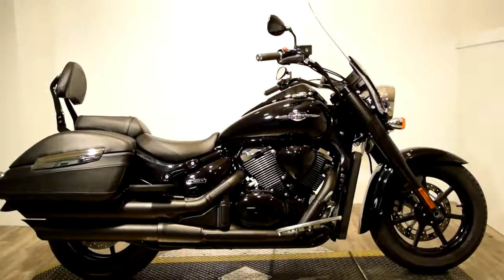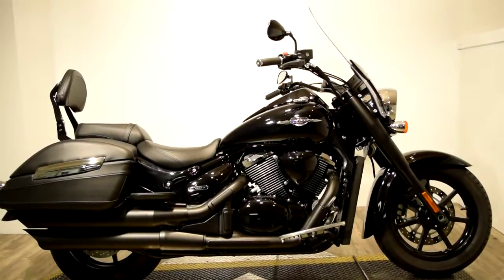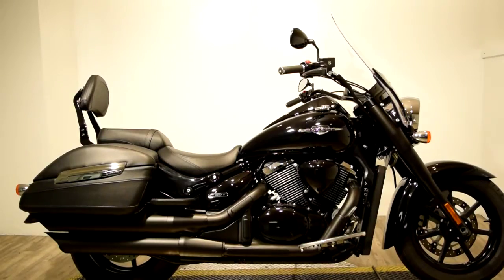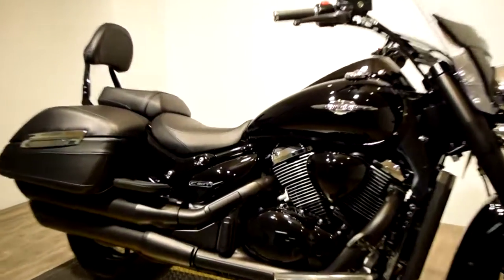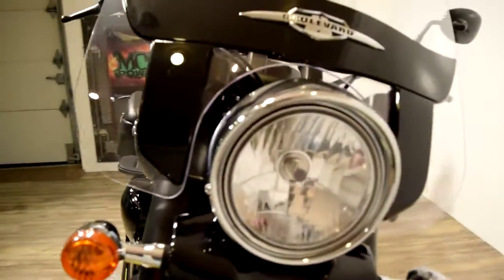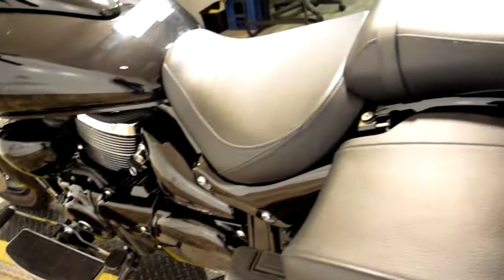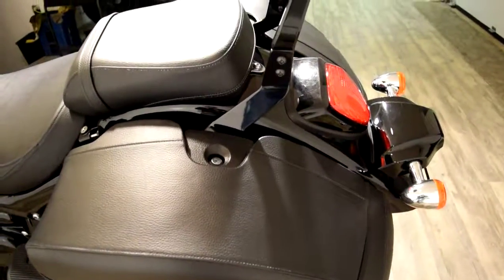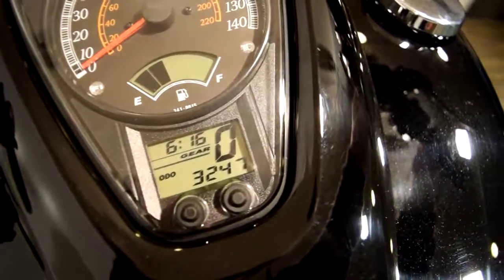2013 Suzuki Blvd C90T for sale MONSTER POWERSPORTS, Wauconda IL!